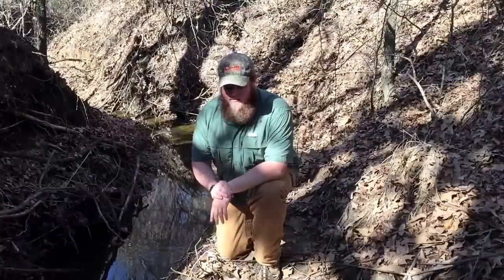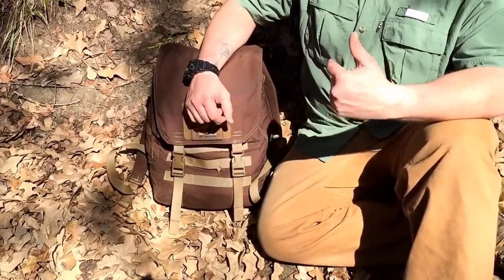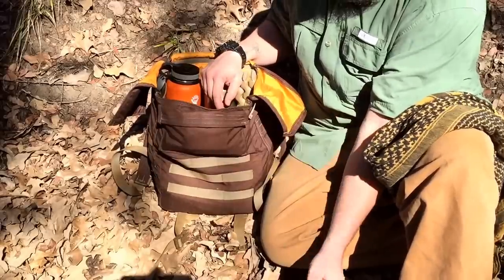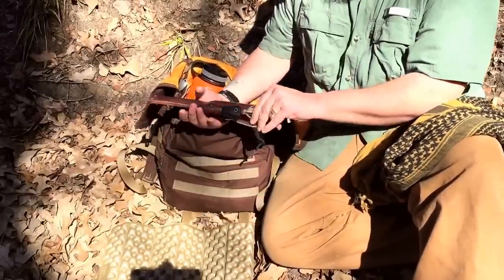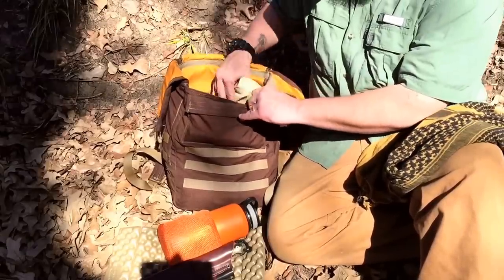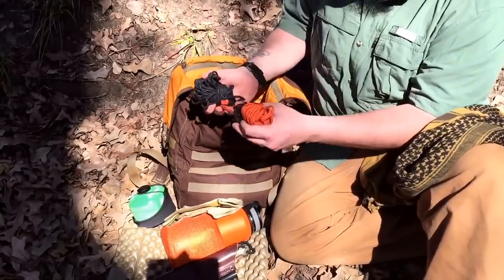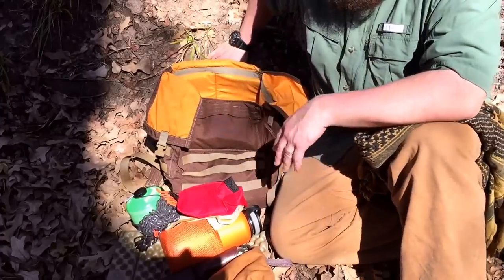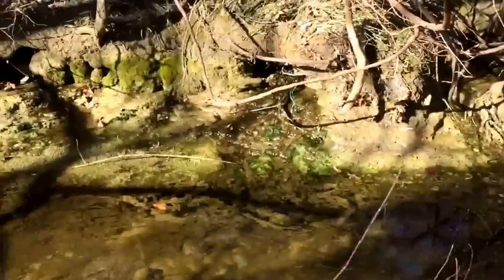What's In My Day Hiking Kit/Day Bag In The Woods?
With some of the recent day hiking videos I have done, I figured I would show you what was in my kit.

Stove: Optimus Crux

Container: 32oz HydroFlask

Knee pad: Thermarest Z-Seat

Cook Pot: Toaks 750ml Titanium